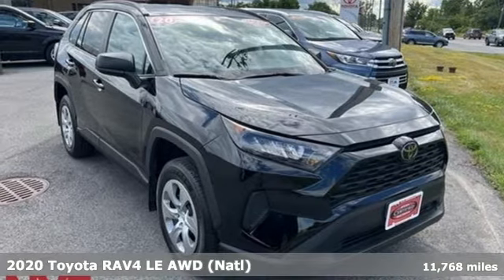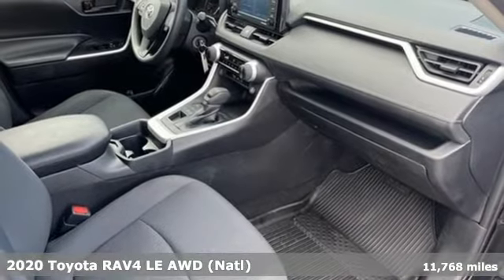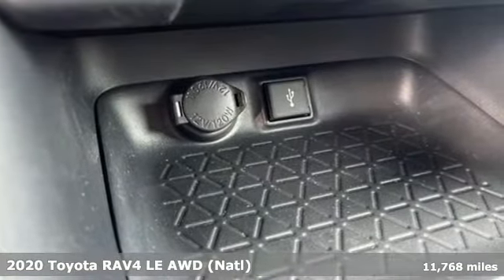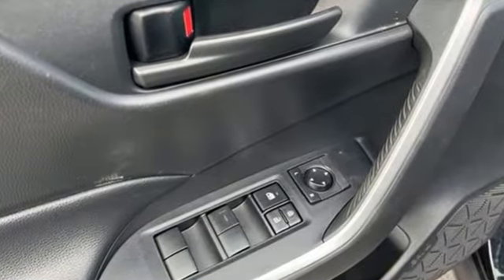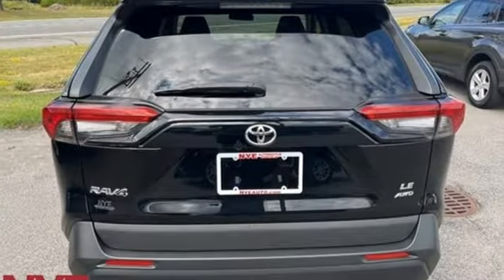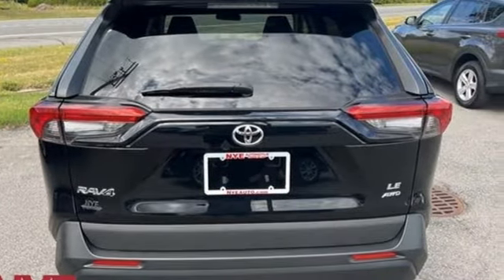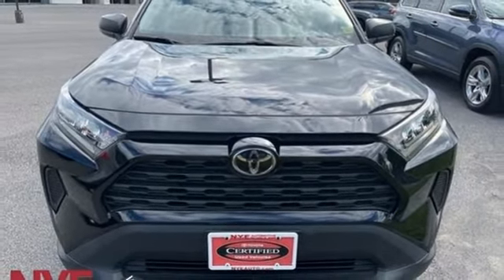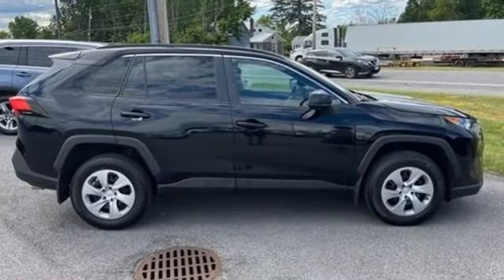2020 Toyota RAV4 Utica NY Oneida, NY BT6884 - SOLD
Year: 2020
Make: Toyota
Model: RAV4
Trim: LE
Engine: 2.5L 4-Cylinder DOHC Dual VVT-i
Transmission: 8-Speed Automatic
Color: Black
Interior: Black
Mileage: 11768
Stock #: BT6884
VIN: 2T3F1RFV0LW095898
INCLUDES WARRANTY, BLUETOOTH, REAR BACKUP CAMERA, CERTIFIED, AWD, Black w/Fabric Seat Trim. 2020 Toyota RAV4 LEbrbr4D Sport Utility Midnight Black Metallicbr2.5L 4-Cylinder DOHC Dual VVT-ibrbrCome See Why It's Gotta Be NYE Toyota! to learn more. Vehicle Equiped with LoJack.

Address:
1441 Genesee St.